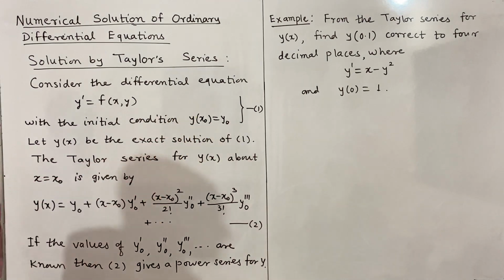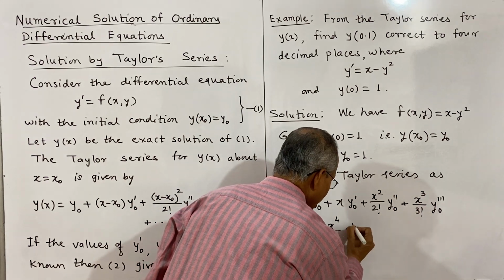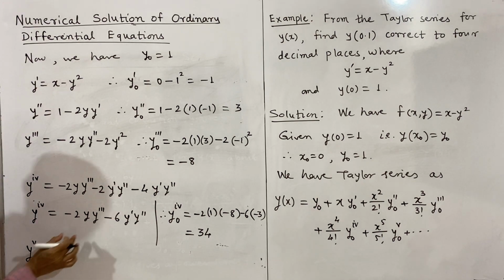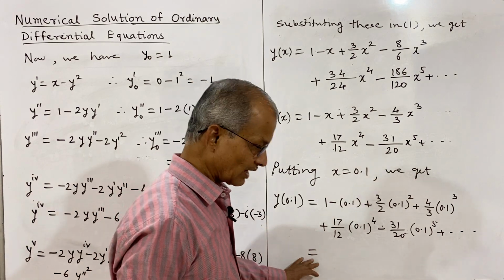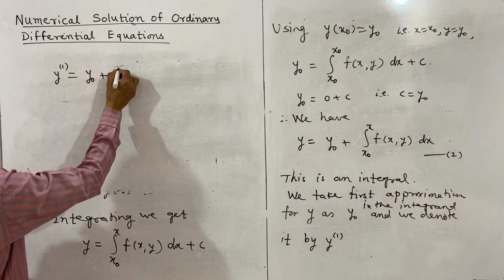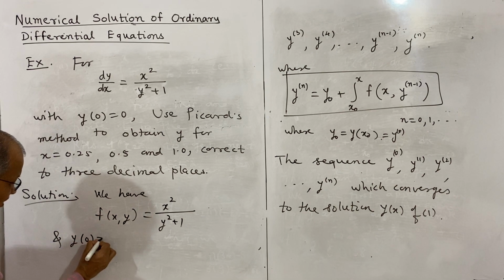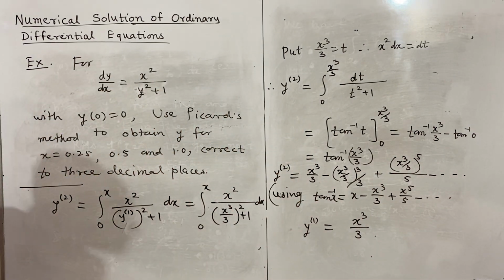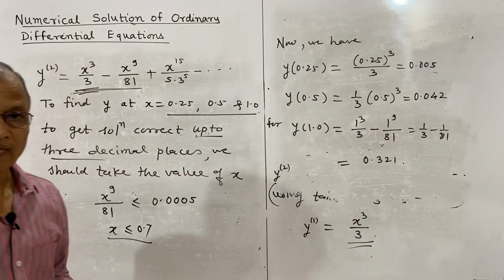Numerical Analysis: Numerical Solution of Ordinary Differential Equations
Numerical Analysis:
Numerical Solution of Ordinary Differential Equations:
In this lecture the following methods of Numerical Solution of Ordinary Differential are discussed:
1. Taylor’s Series Method:
      Taylor’s Series Method to solve an Ordinary Differential of first order with initial condition is explained and a problem is solved to illustrate the method.
2. Picard’s Method of Successive Approximation:
This method is explained and a formula for nth approximation is derived.  A problem is solved to illustrate the method.